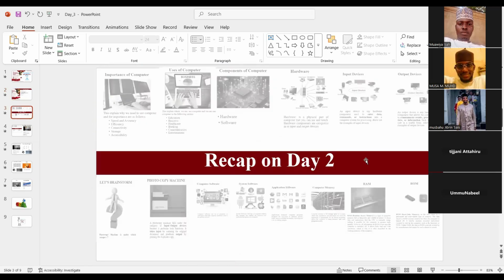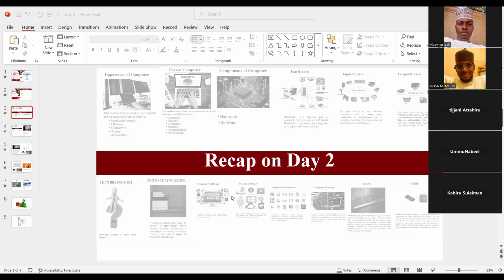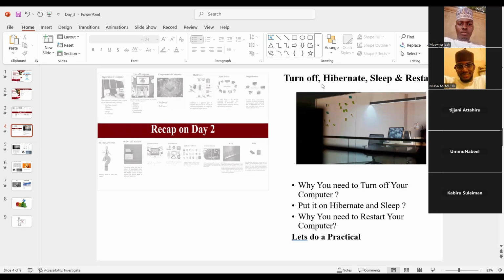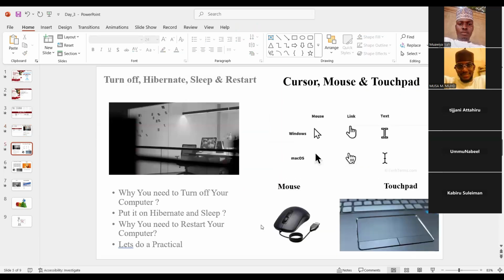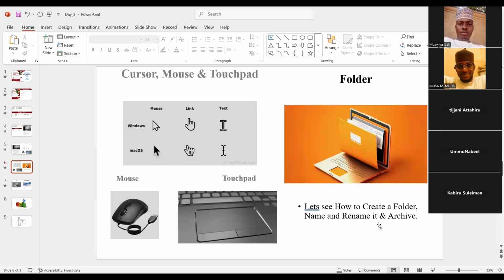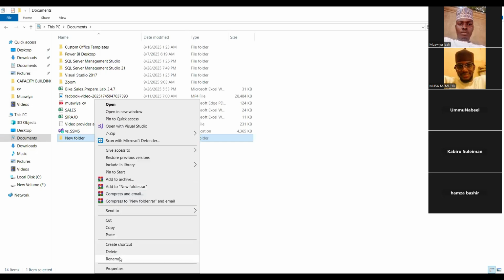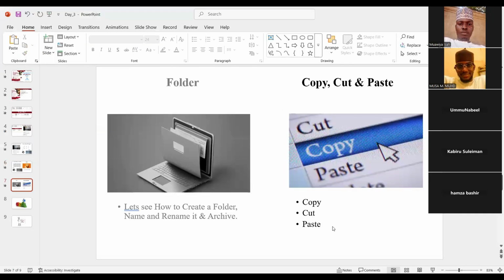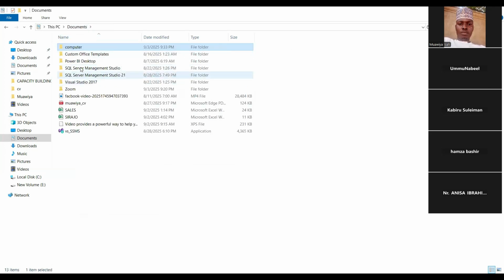Day 3 Health | Capacity Building Training for 1,000 Nigerian Civil Servants on ICT